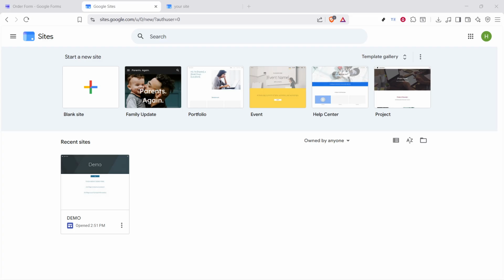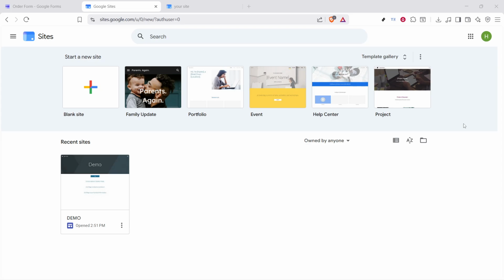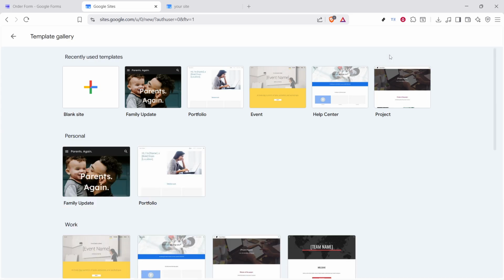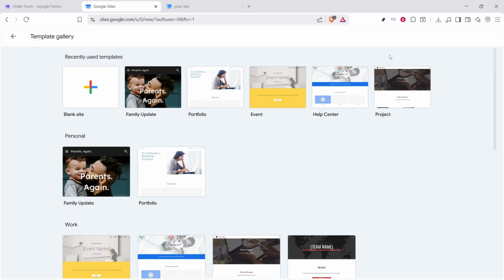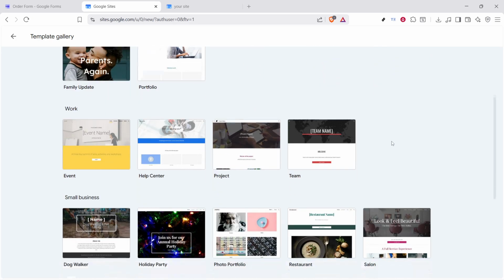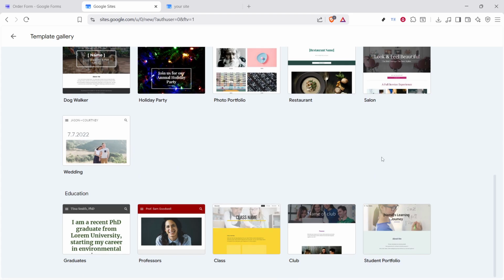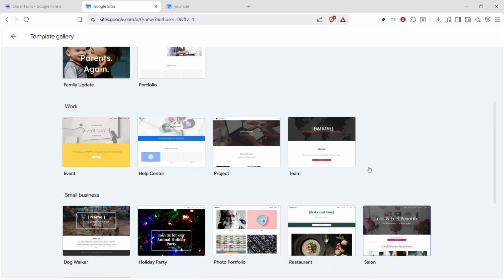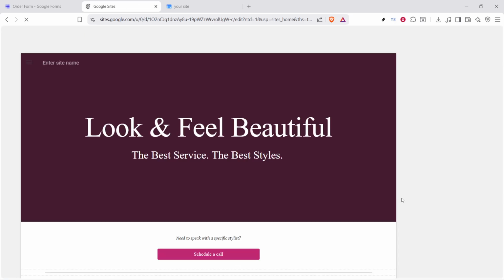How to build a free business website with Google Sites (Step By Step 2026)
How to build a free business website with Google Sites